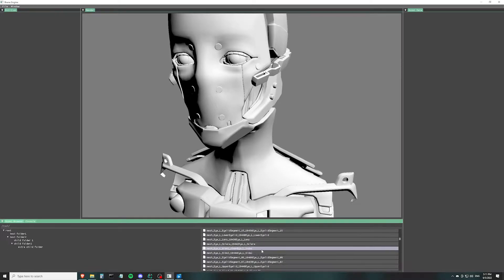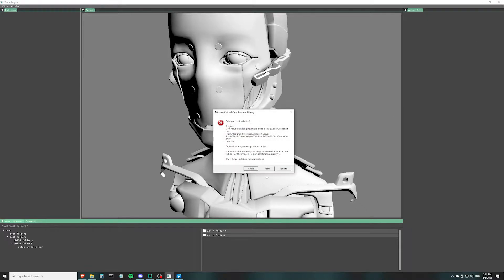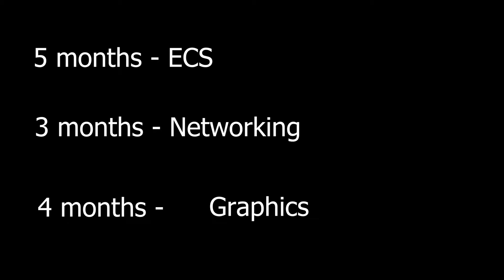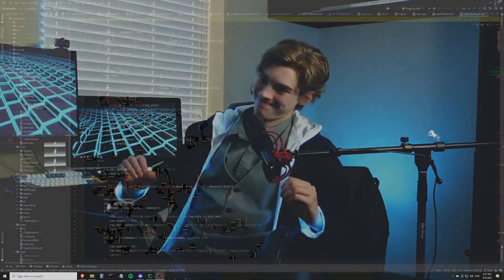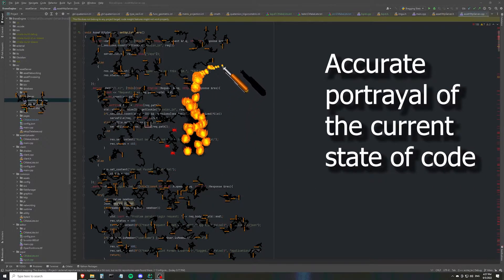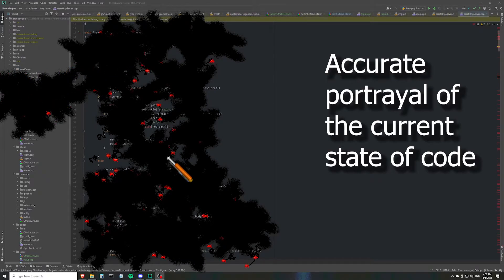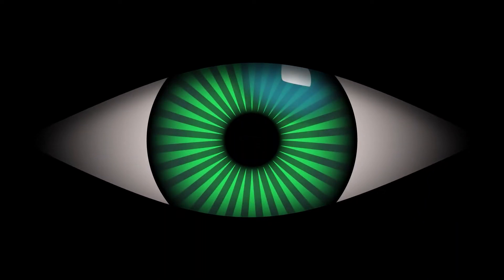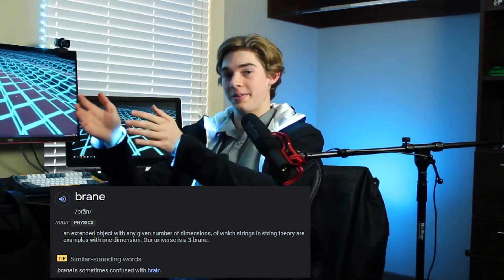What My VR Game Engine Looks Like After One Year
The one-year anniversary update of BraneEngine, my metaverse framework, and a big announcement concerning its future.

Oooo you read the description! Thank you. Simply comment potato so I know.